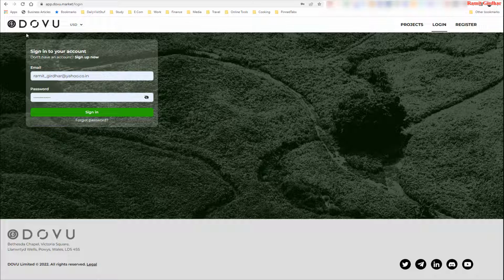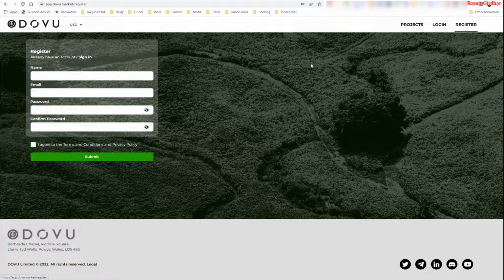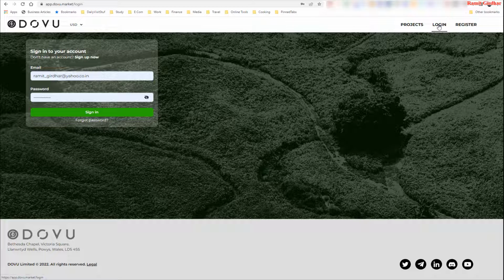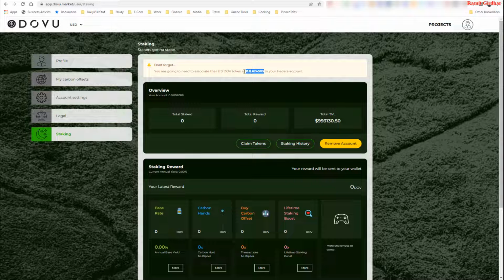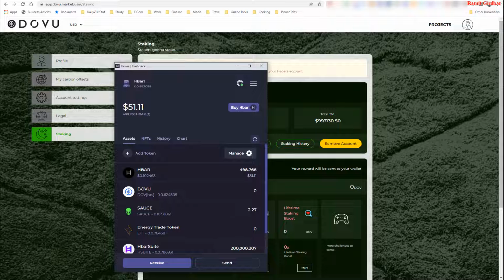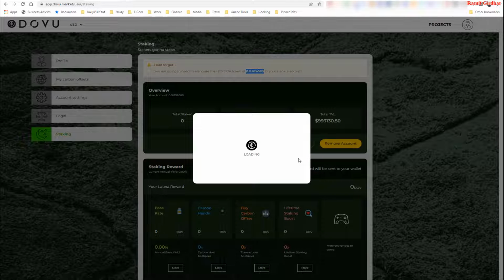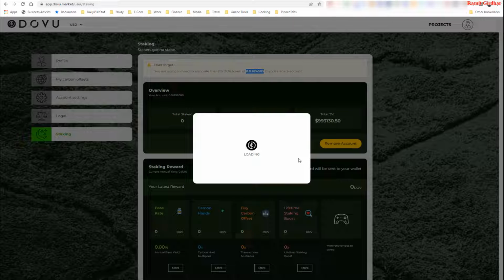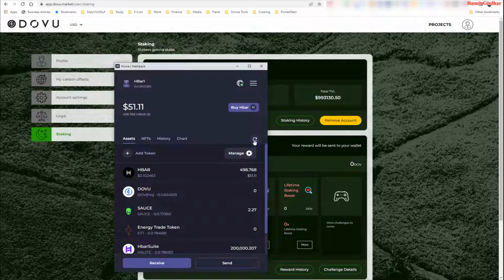How to Claim your Free DOVU Tokens on Hedera Network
Claim your Free DOVU Tokens on Hedera Network